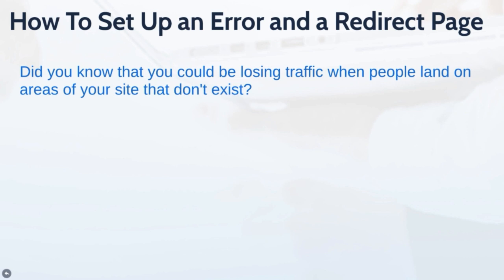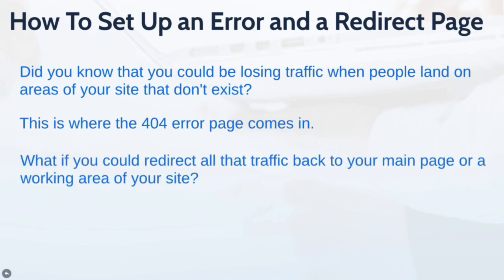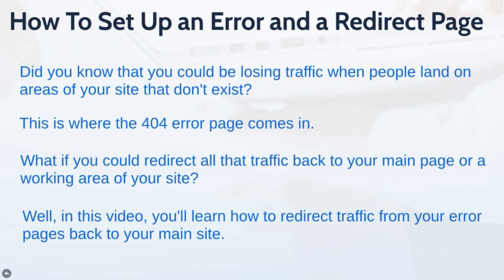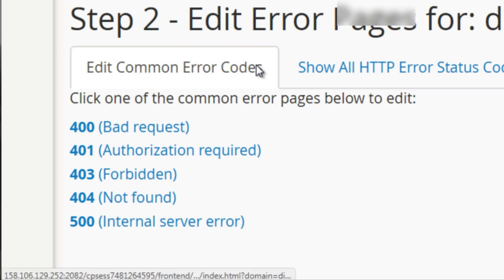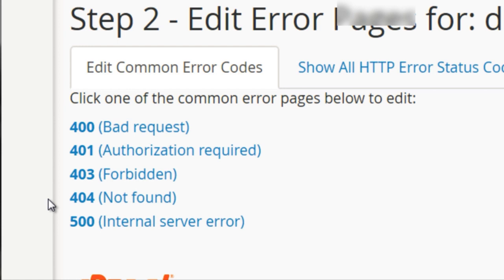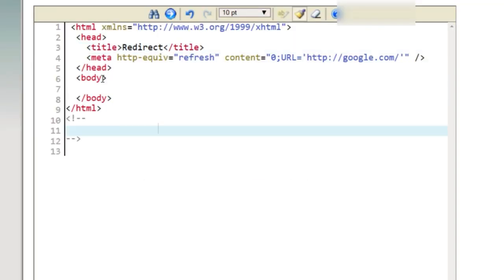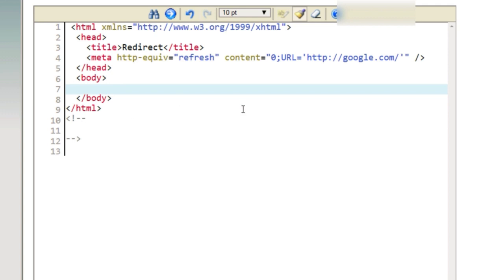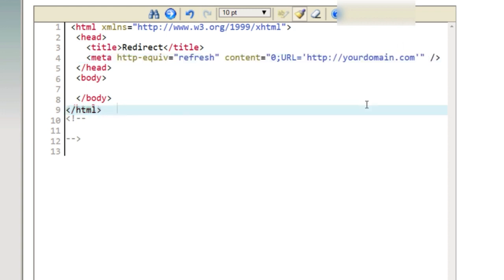22 Set up an error and redirect pages